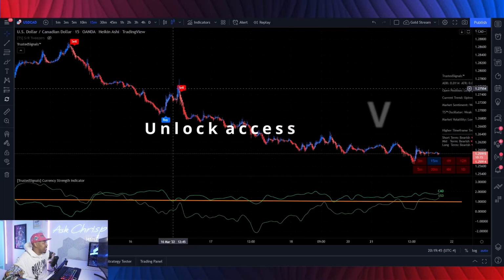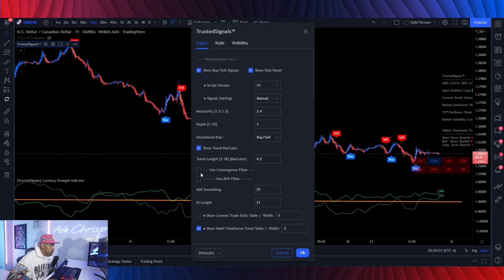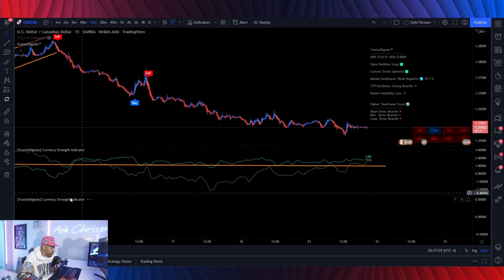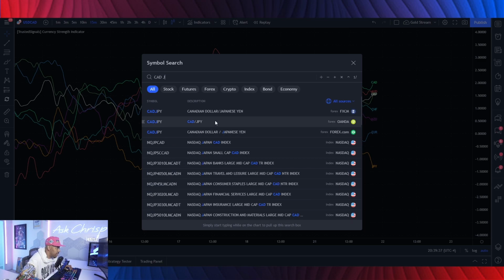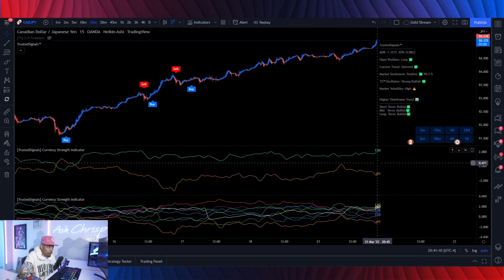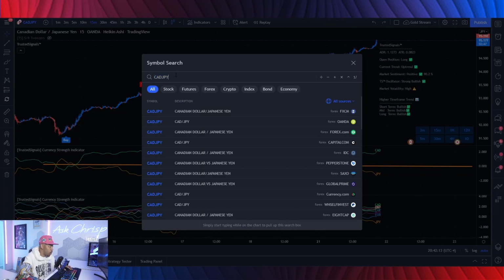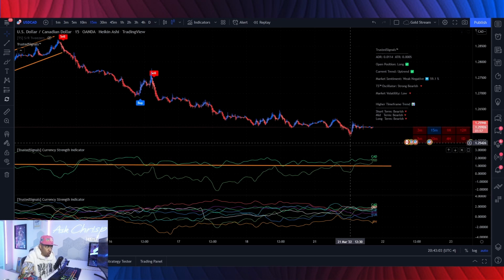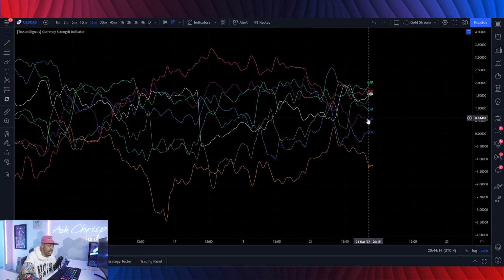FOREX Currency Strength indicator! (Trusted Signals EASY STRATEGY)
Timecodes:
0:00 Intro
0:21 Giveaway details
0:52 Teaching my younger brother how to trade
1:15 Trusted Signals Indicator Settings
1:55 How to Remove Alerts from Trusted Signals
2:30 Special Discount for Trusted Signals Bot
2:52 Trading Strategy with Currency Strength Indicator
3:46 Forex Pair Strategy Example CAD/JPY
4:36 Currency strength Indicator Settings
6:25 Forex Pair Strategy Example USD/CAD
7:25 Nice Trade Setup
8:30 Giveaway

YOUR #1 SOURCE FOR INVESTMENT OPPORTUNITIES. Thanks for visiting my channel I'm creating a huge network of investors and entrepreneurs. All I want to do is help you grow as a person and give you FREE strategies & tips.

GET MY FOREX BROKER HERE!

MY GEAR THAT I USE ↓↓↓

• Webcam Panasonic LUMIX G7 4K Digital Camera
• Webcam LUMIX G7 Lens
• Vlog / Best Camera Sony A7S iii
• Sony a7s iii Lens
• Sony Wireless Bluetooth Grip
• Desktop monitor Samsung Odyssey Neo G9 49 inch
• Main Key ligh Amaran P60C
• Elgato Stream Deck
• Elgato WebCam Link 4K
• Computuer Mic Elgato Wave 3
• Studio speakers KRK
• background lights Philips Hue Play
• Govee Glide RGBIC Smart Wall Light
• Office Chair Autonomous Ergo
• Pixel Art Digital Picture Frame
• 3D Wall Panels
• RGB Gaming Mounse pad Steel Series 3xl
• Wireless Gaming Mouse Glorious Model O
• Acoustic Panels Hexagon Sound proof
• Tablet/ Smartphone Teleprompter

GET OUR FIRE INDICATORS BEFORE THE SALE ENDS!